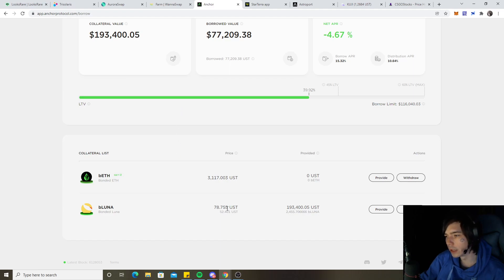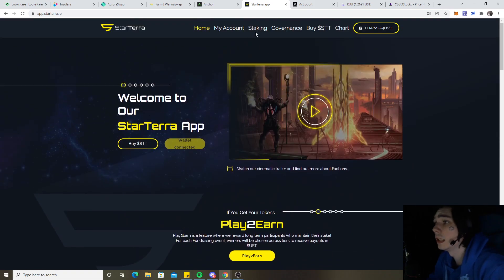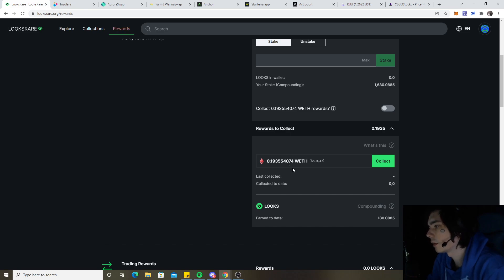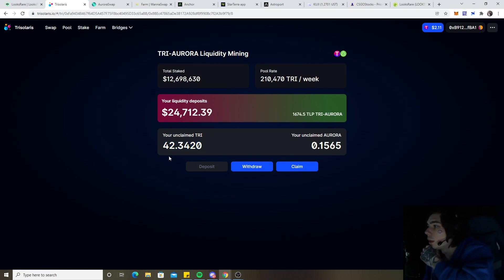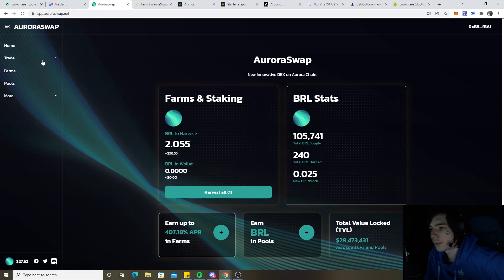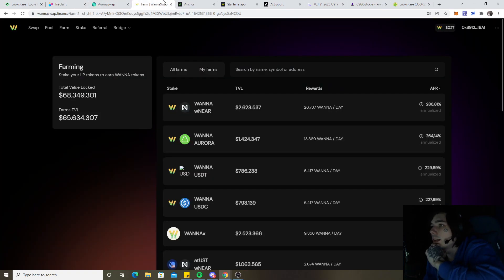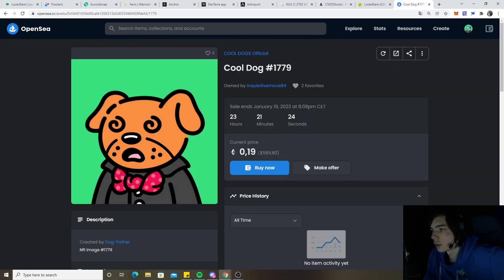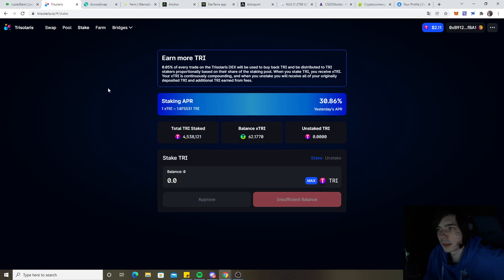Best Yield Farms on Aurora!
So in todays video we are going to have a look at some yield farms over on aurora as well as some stuff over on the terra blockchain!